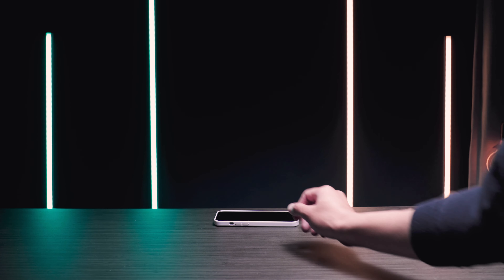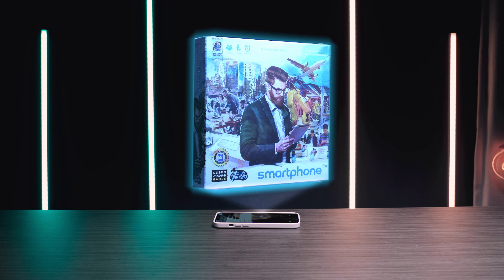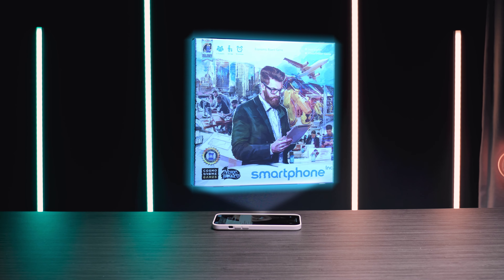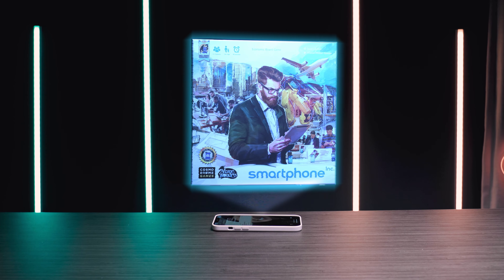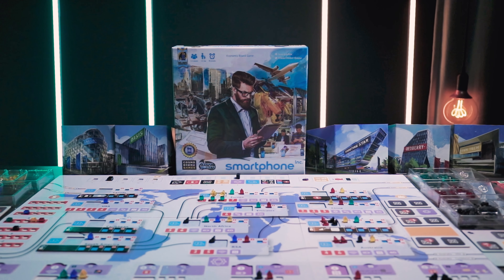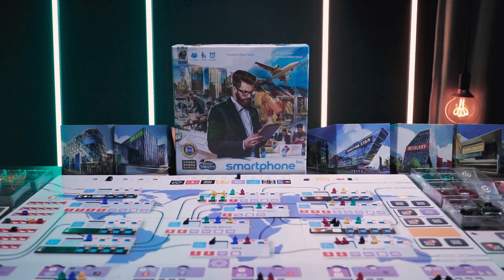Make BETTER Board Game Reviews Part 2!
We’re revisiting how to make better board game reviews today! Learn not only general principles in how to structure a review, but also filming techniques that you can implement in your own videos~ here’s a link to part 1!

Tim Chuon
11947 Valley View St.
92846

📺Other videos I think you'll enjoy!